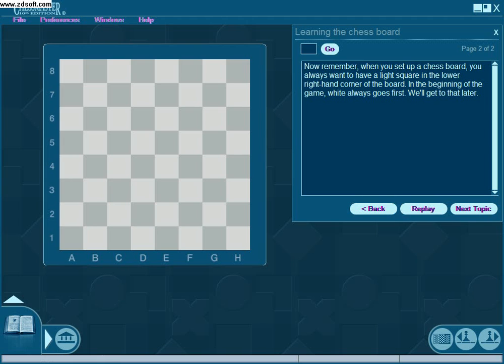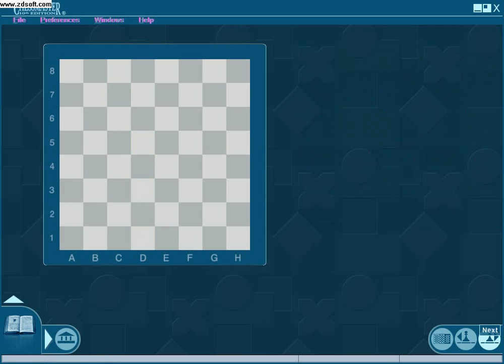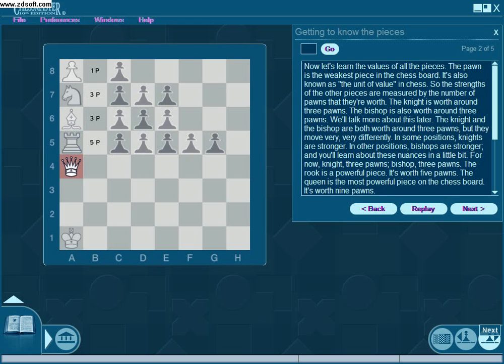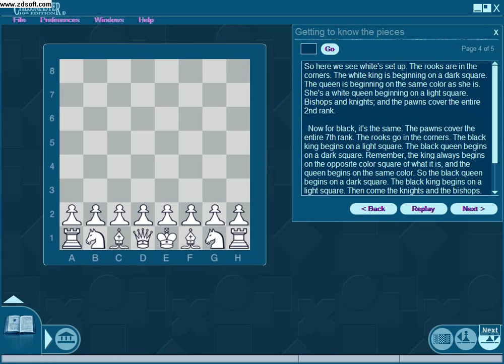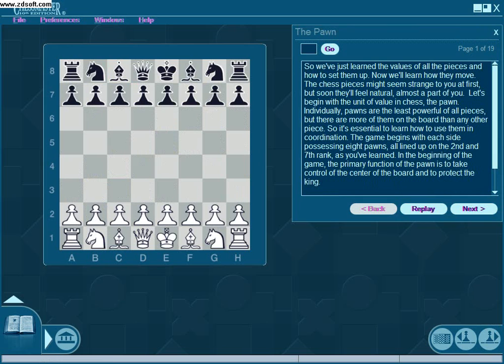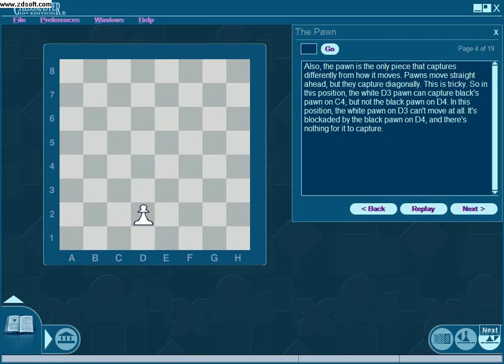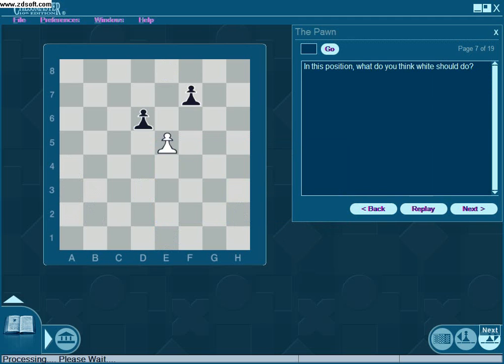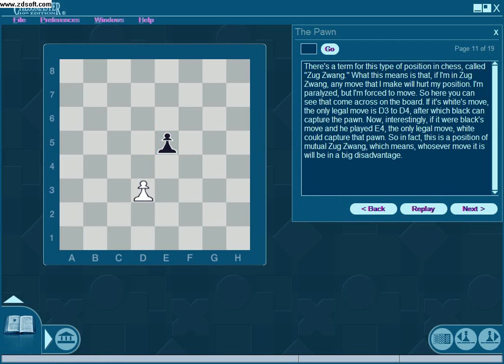Josh Waitzkin Learn Chess Part 4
Chessmaster 10th edition Josh Waitzkin learn chess part 4.